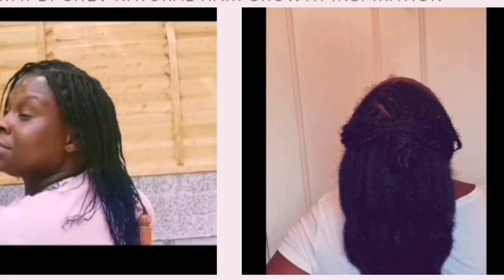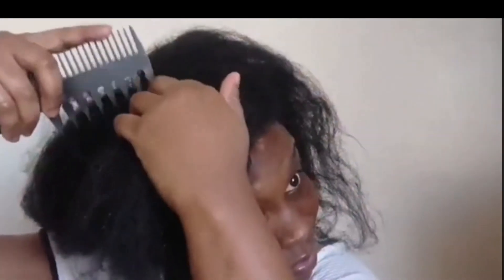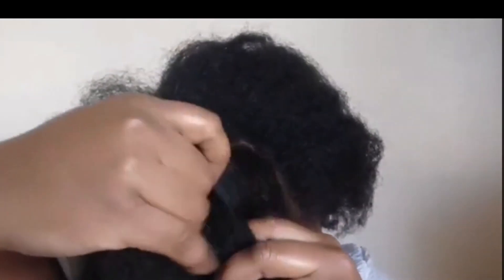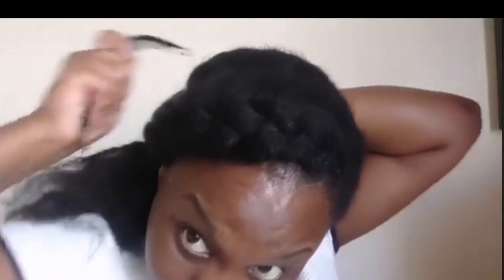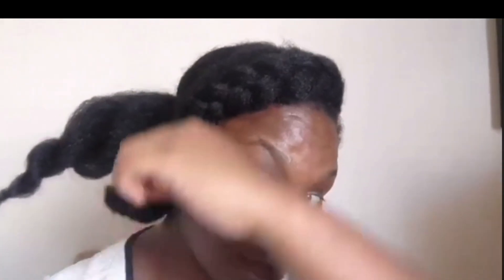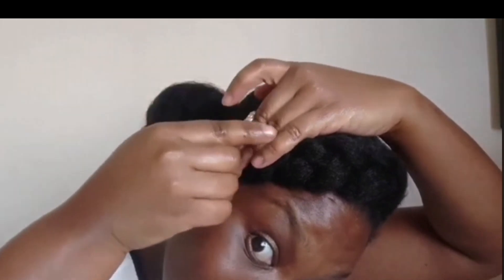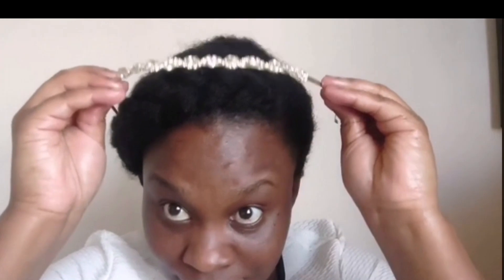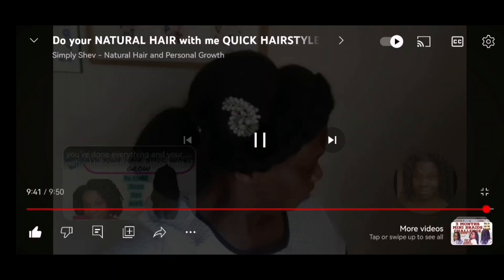Elegant Natural Hairstyle for Type 4 Natural Hair in Under 15 Minutes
Elegant Hairstyle for Type 4 Natural Hair in Under 15 Minutes!

Hey naturals!

Get ready for a stunning and simple hairstyle for your gorgeous type 4 hair! This look is perfect for any occasion, from work to weddings, and you can create it in under 15 minutes. ✨

Easy to do: This style is perfect for beginners, even if you're not a braiding pro.
Elegant and versatile: Dress it up or down to suit your needs.
Quick and effortless: Get ready in a flash!
Healthy for your hair: No tight braids or manipulation required.
What you'll need:

Hair brush
Clips
Hair accessories (optional)
Steps:

Create a side part: Choose your preferred side and create a simple part from your eyebrow to just above your ear.
Start the cornrow: Begin with a tight cornrow at the hairline, gradually loosening up as you move down. Don't worry about perfection - a relaxed braid is key for this look!
Cornrow to the back: Continue the cornrow down the side of your head, securing the end with a clip.
Twist the back: Create loose twists throughout the rest of your hair.
Pin and style: Pin the twists up into a bun, leaving some volume and texture.
Accessorize (optional): Add hair clips, pearls, or other embellishments for an extra touch of elegance.
Tips:

Use a leave-in conditioner or oil to keep your hair hydrated and prevent frizz.
Don't be afraid to get creative with your parting and accessories!
This style is also great for stretched hair or protective styles.

Bonus:

Include a thumbnail image that showcases the finished hairstyle.
Add a background image or music to your video for extra visual appeal.
Promote your other social media channels in the description box.
I hope this helps you create the perfect YouTube description for your elegant type 4 natural hair tutorial!